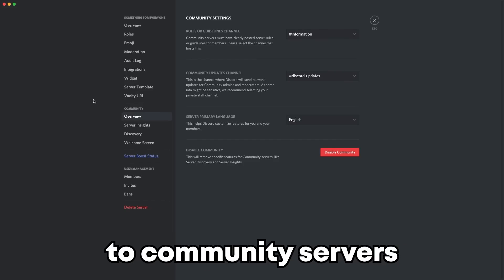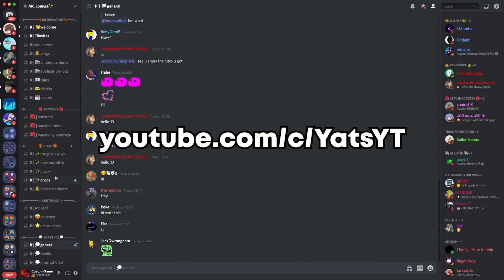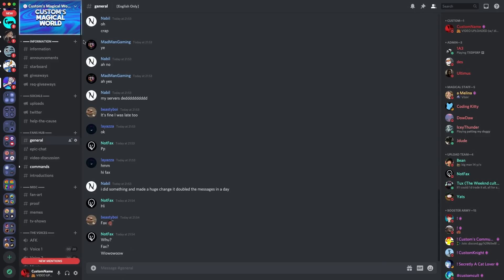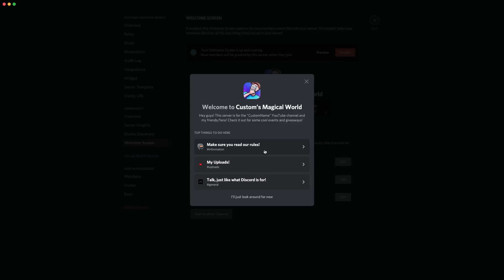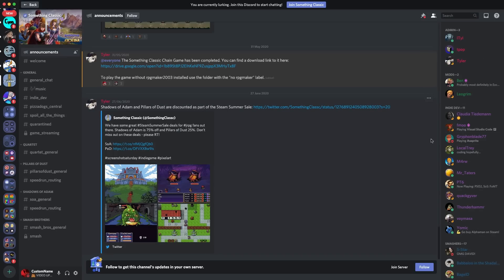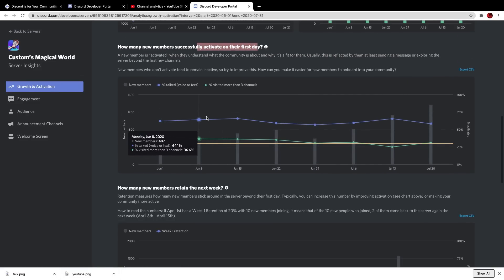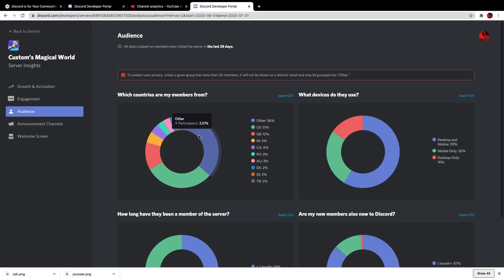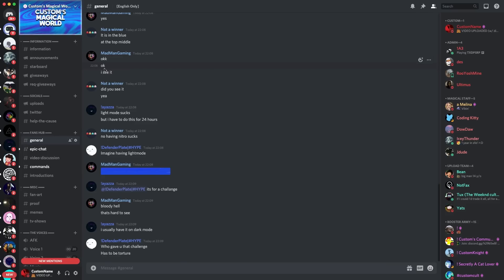How to enable the NEW COMMUNITY FEATURES on DISCORD!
Discord just released one of its biggest updates yet. The community tab on Discord to all servers access to get free announcement channels, access to server discovery to get even more server members, welcome screens to help members understand the server and stay alongside insights to see where your members are from and where they are talking. No Discord Nitro required, all you have to do is one simple thing... all explained in this Discord Tutorial.

✯ Other Links ✯
➜ MY DISCORD SERVERS:

✯ About Me ✯
1. I live in the UK
2. I’m a Discord Partner
3. I do Discord tips weekly!